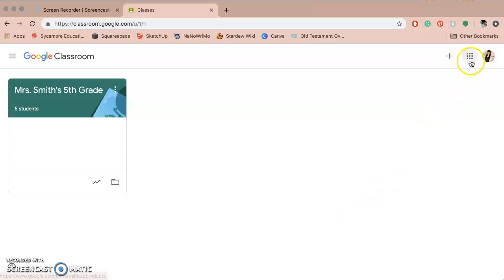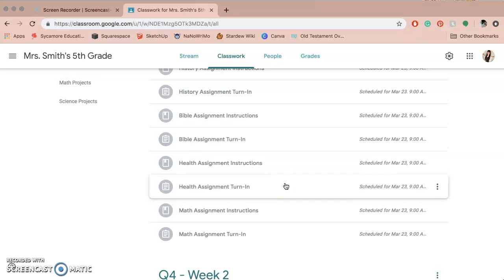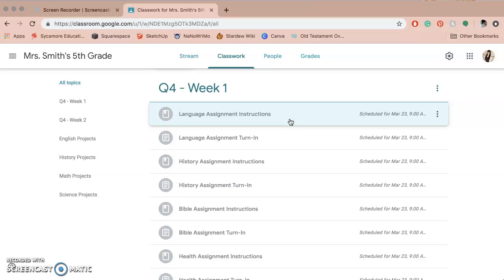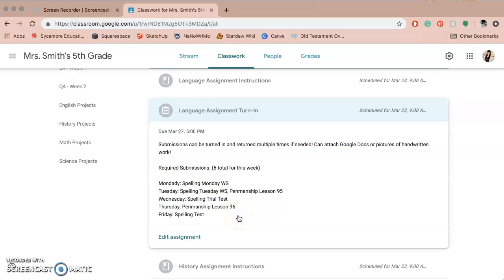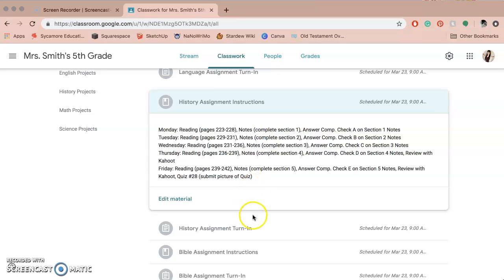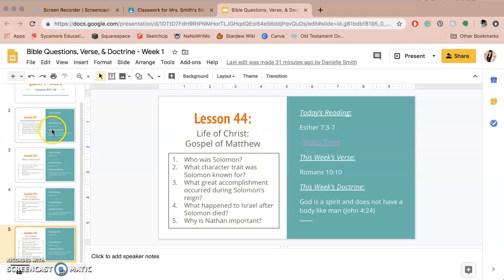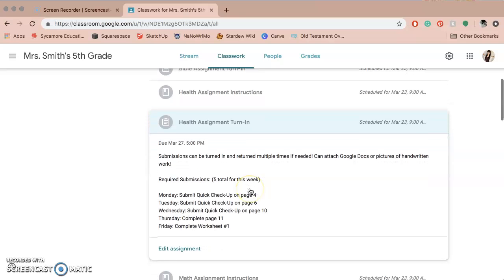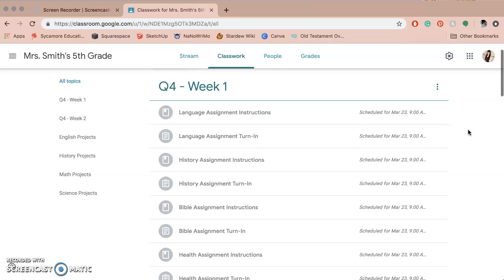Google Classroom Walk-Through